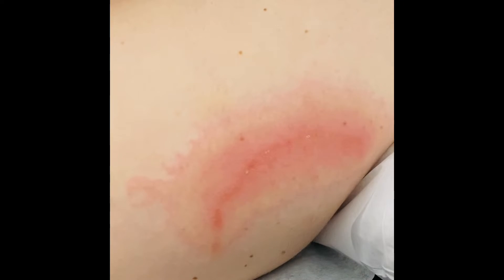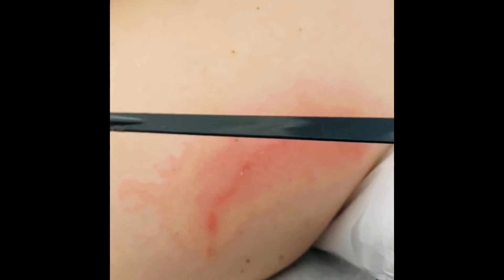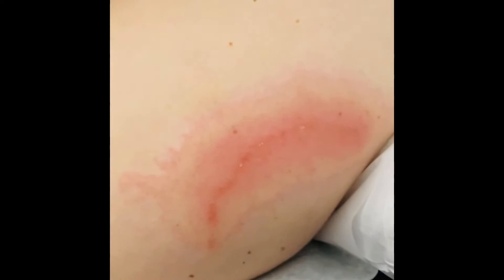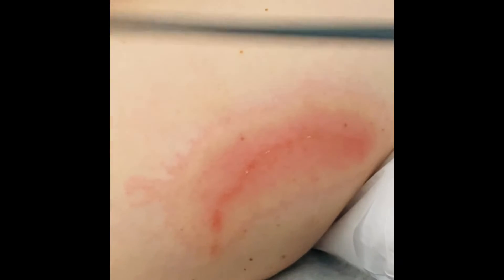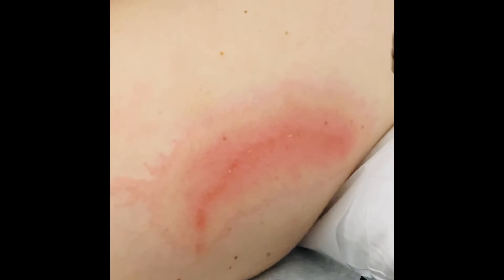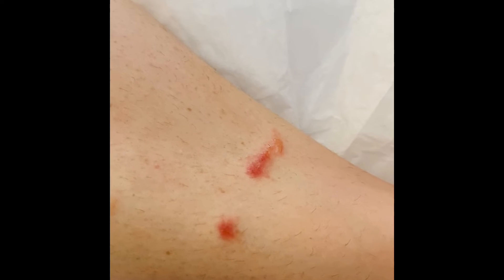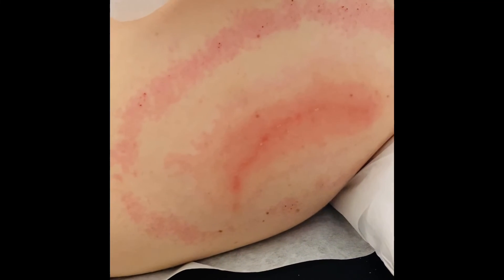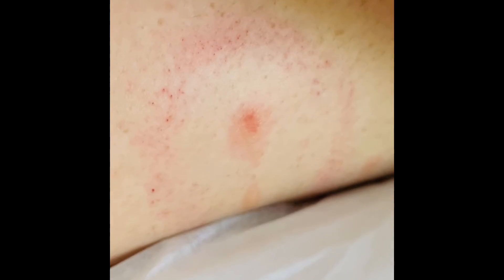TREATMENT FOR POISON IVY/POISON OAK. 🍁🌿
Summer is here and so are the rashes. Poison ivy and poison oak can sneak attack and before you know it you are itching and miserable. Conventional therapies like prednisone and calamine lotion help many, but we have some great treatments in Chinese medicine as well including the plum blossom needle.